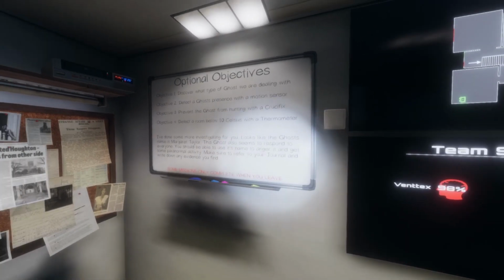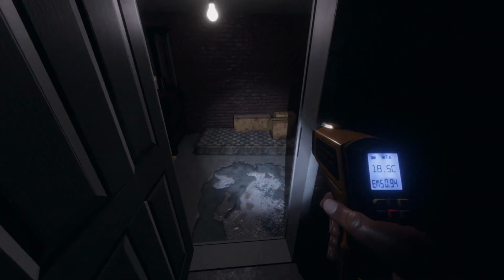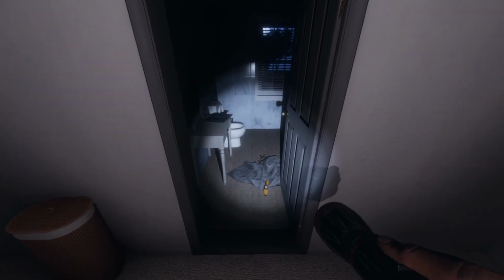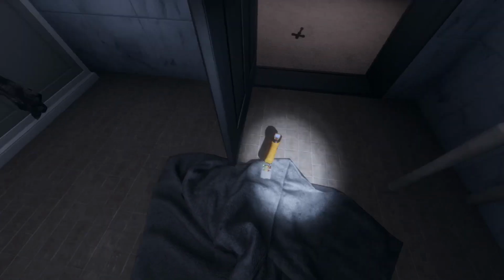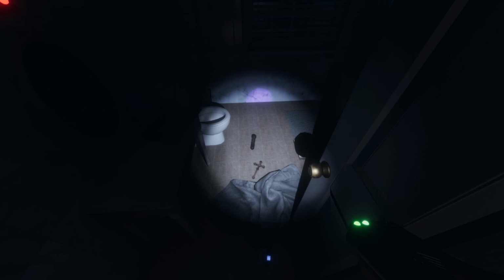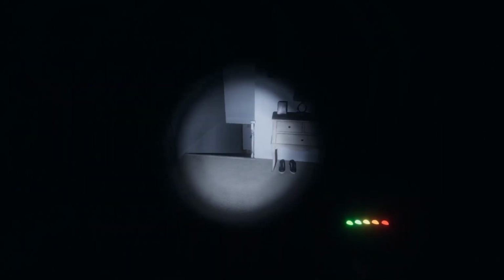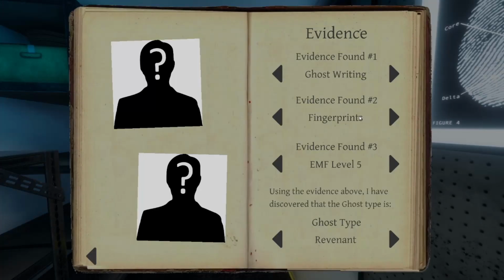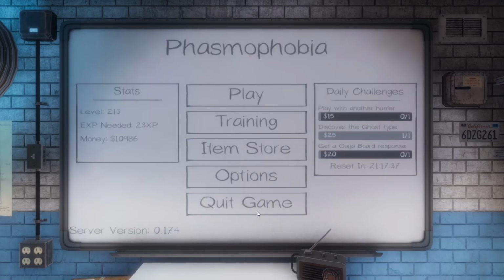Phasmophobia: Backwards Only Challenge (Solo - Professional - Edgefield Street House)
Ever watch Ghost Hunters, TAPS, America's Most Haunted, Grave Encounters or any other ghost hunting show/movie? If you ever wanted to become a ghost hunter, now is your chance! Investigate various locations, with or without friends, and use your ghost hunting gadgets to discover what entity it is you are hunting... or what entity is hunting you.